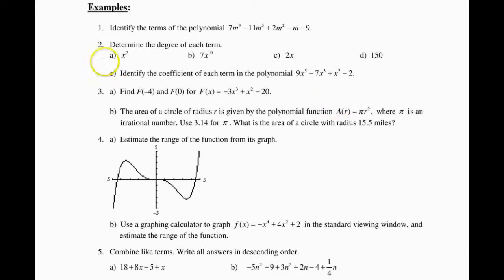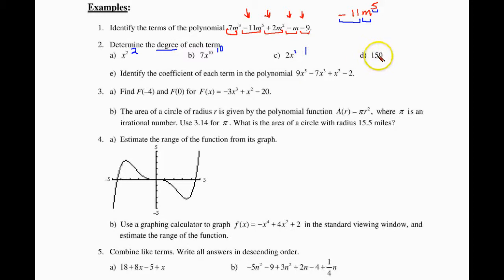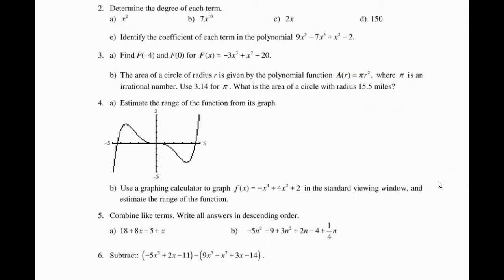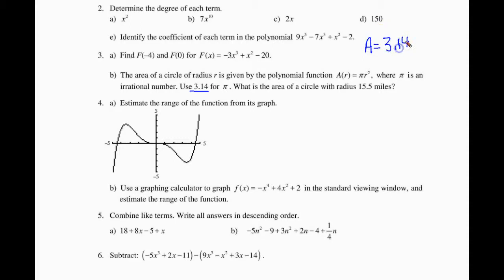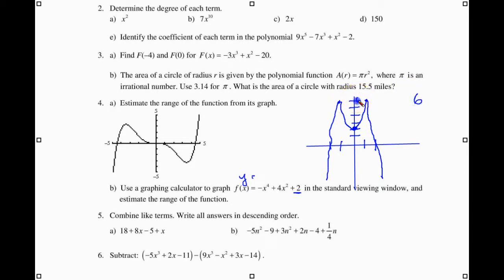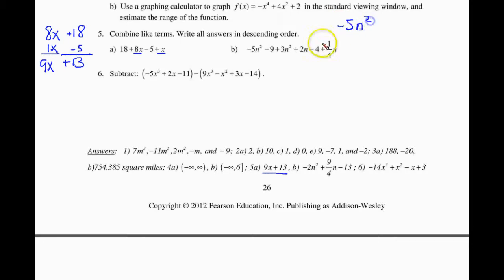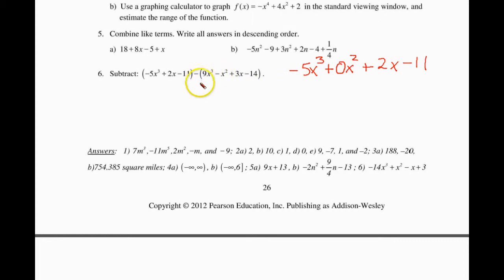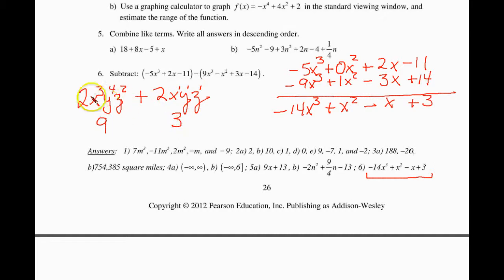[2.1]M105M Mini-Lecture 5.1 Polynomials and Their Properties